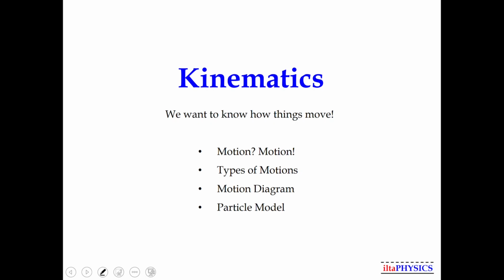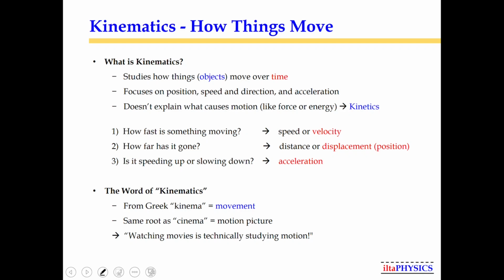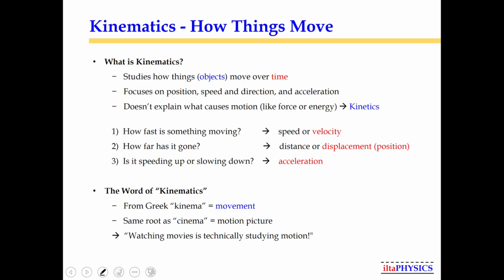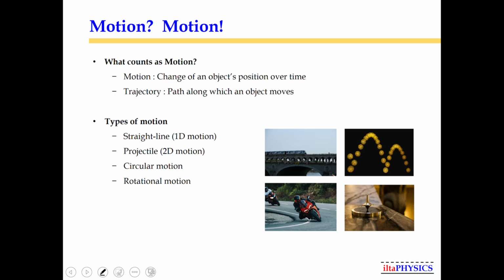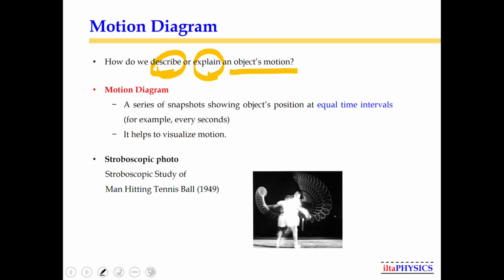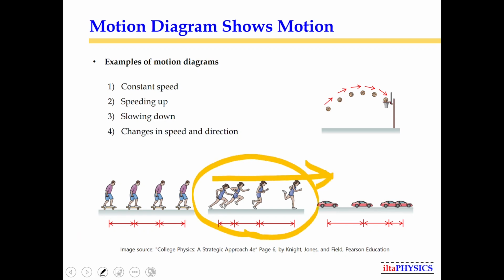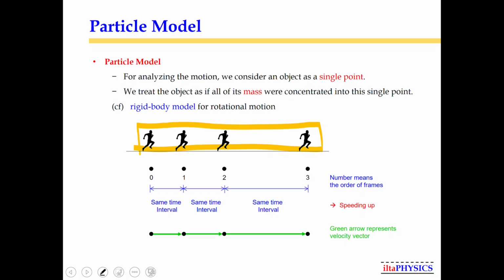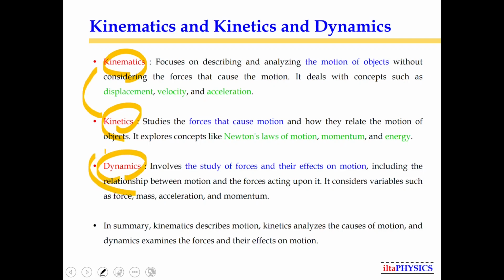CH01_1_Kinematics